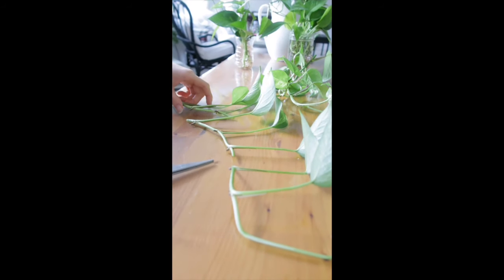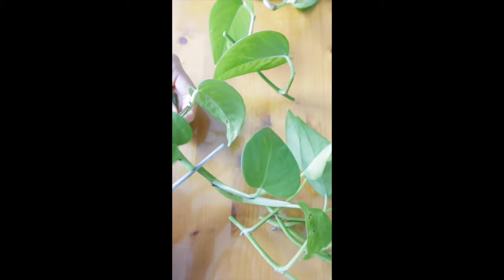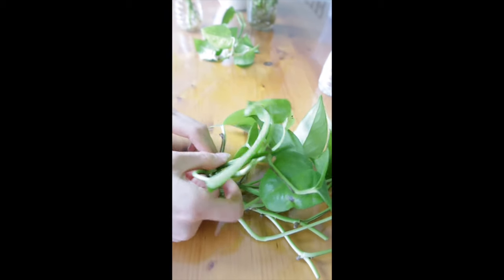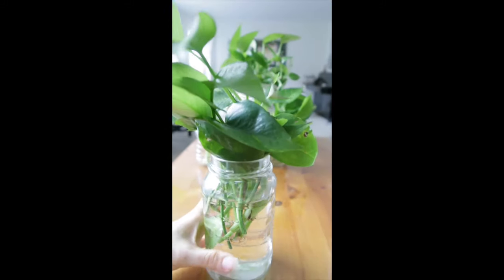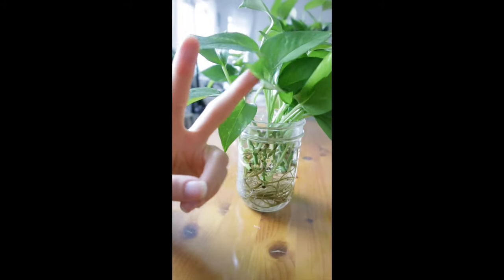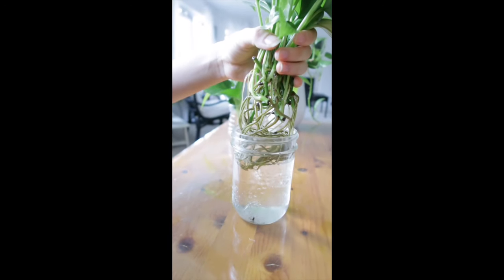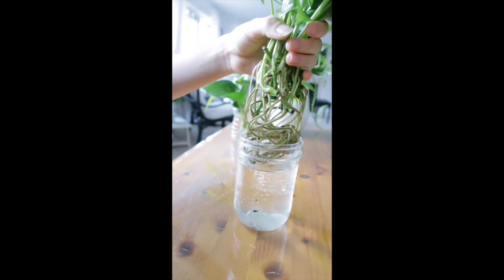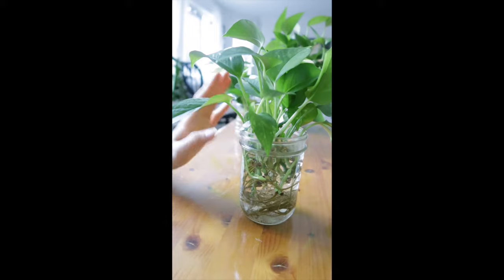Water Propagation Magic: Growing Money Plants with Ease!